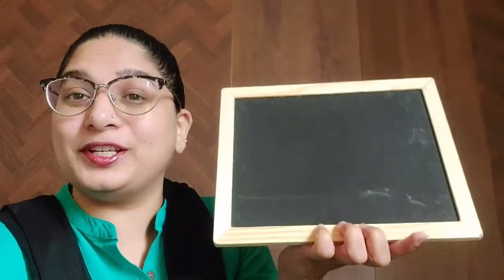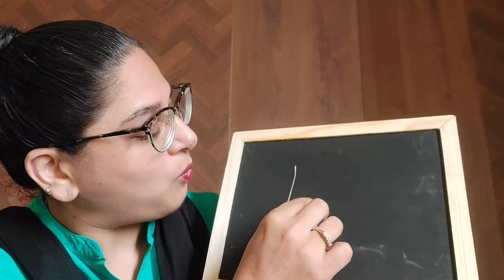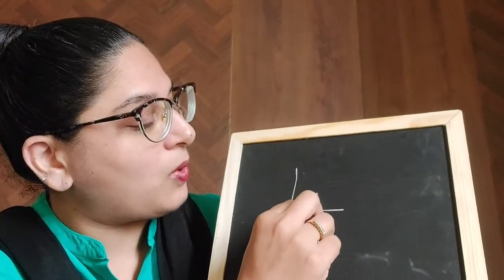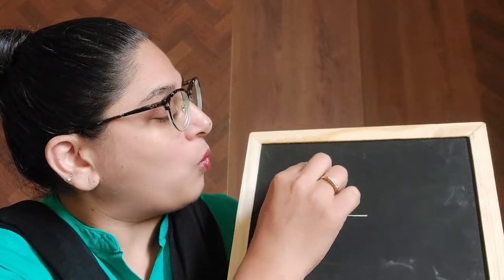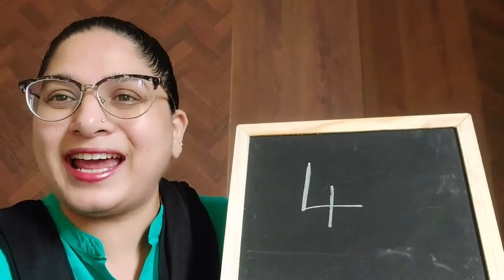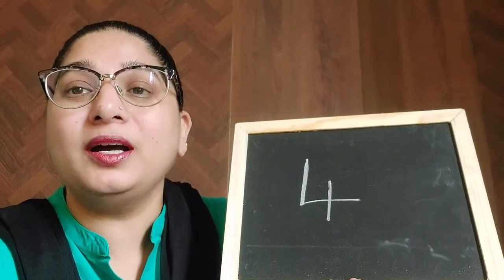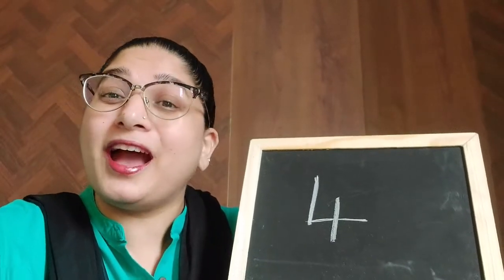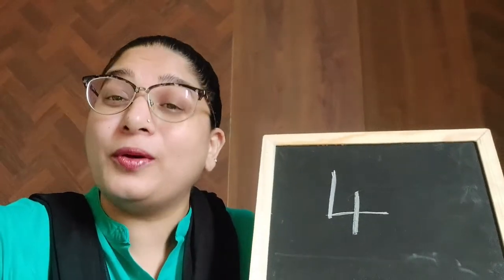The Orbis School | Nursery | Writing of Number 4